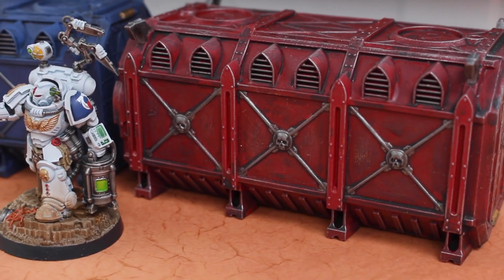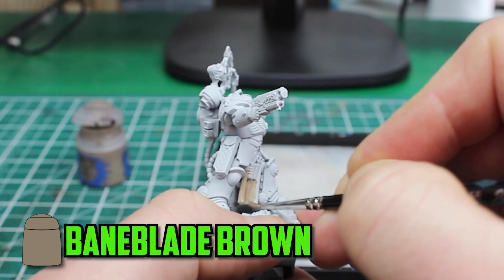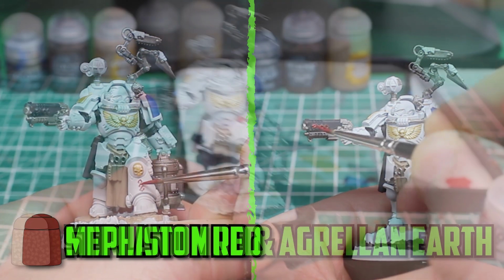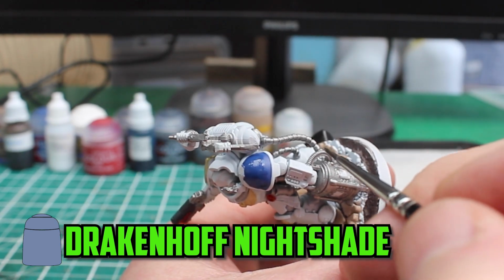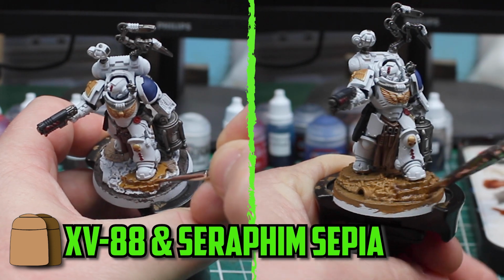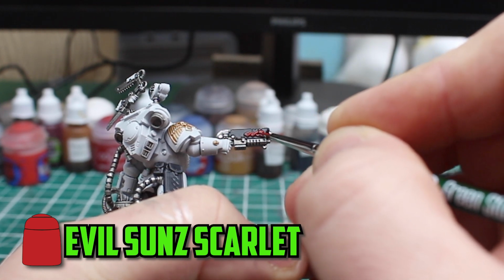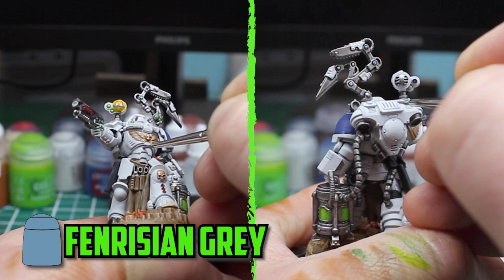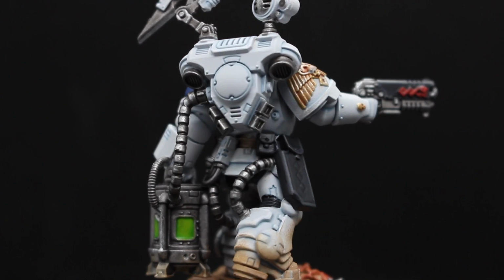BASIC IS BEST! PAINTING WHITE ARMOUR - WARHAMMER 101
White armour can look like an intimidating to paint, especially if your just starting the hobby. But i think i have found the best basic and easiest way to paint white. Basic is best sometimes!

Looking to save money on with your hobby? Then check out Element games. They offer big discounts and great service

Looking for some cool shirts? Check these out